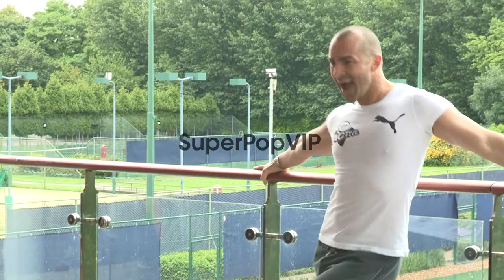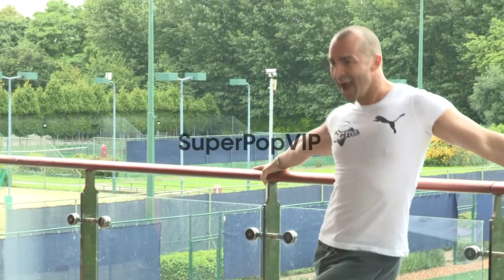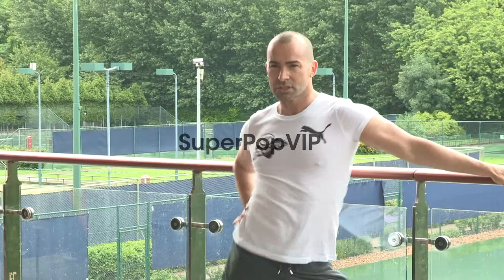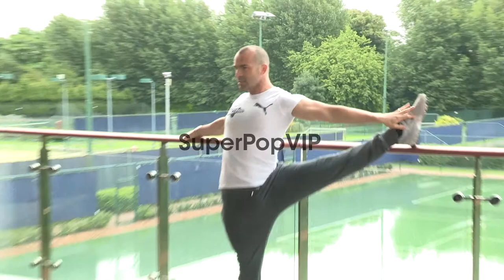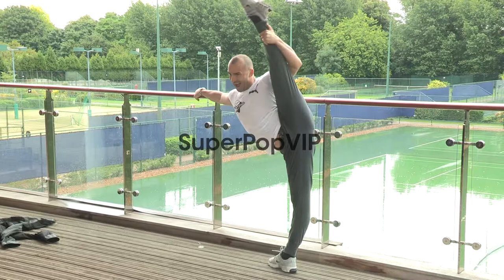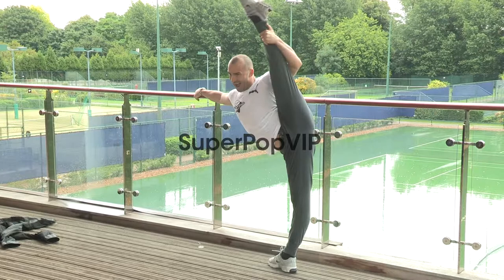Louis Spence attends a photocall to reveal Richard Branso...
Louis Spence attends a photocall to reveal Richard Branson's celebrity team taking part in this year's Virgin Active London Triathlon Louis Spence at Virgin Active Chiswick Riverside on July 03, 2012 in London, England

Video Credit: Getty Images